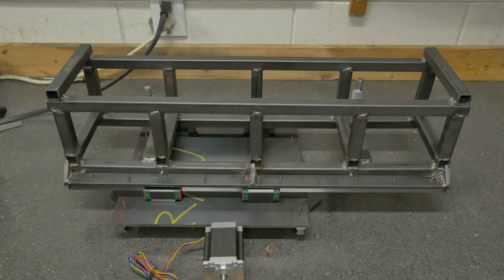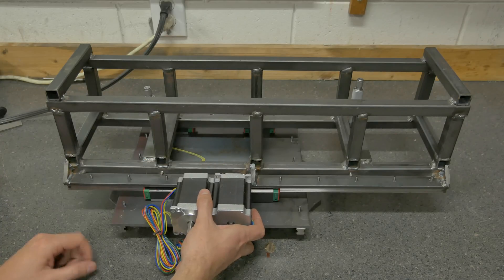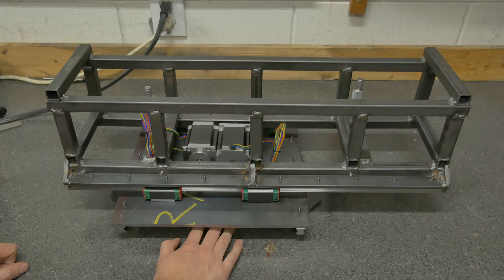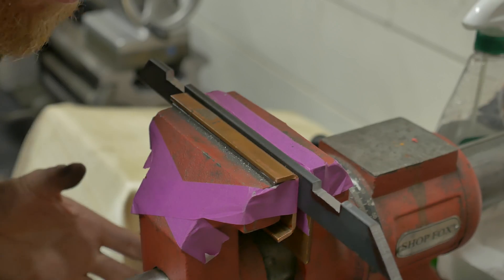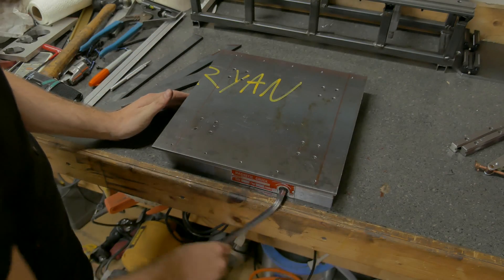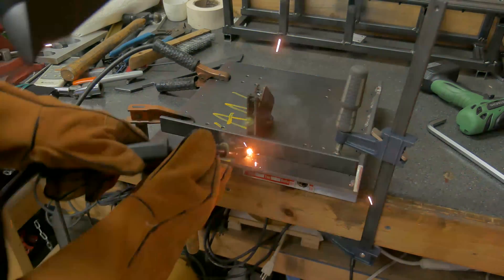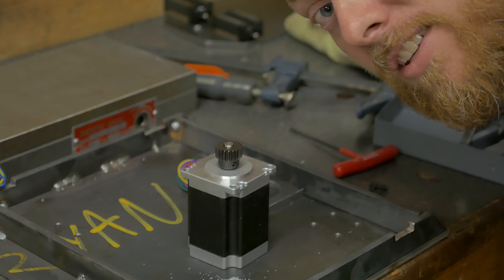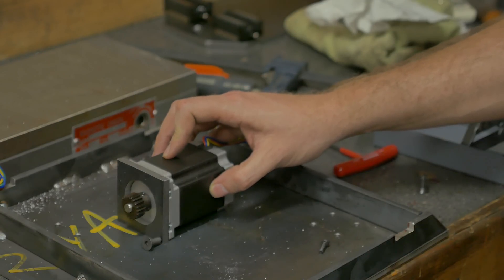Small Surface Grinder Part 4 - S02E18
We make some more progress on the surface grinder despite a hurricane getting in the way. Are we crazy for making it a CNC surface grinder? probably...